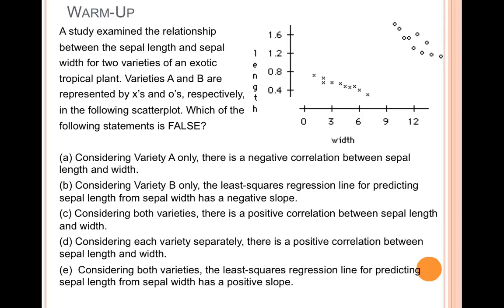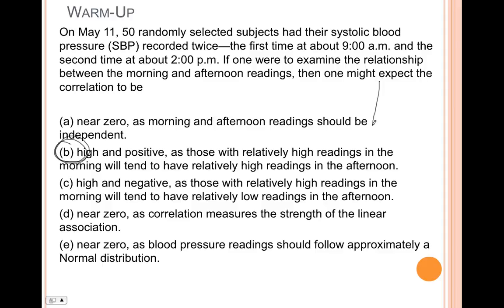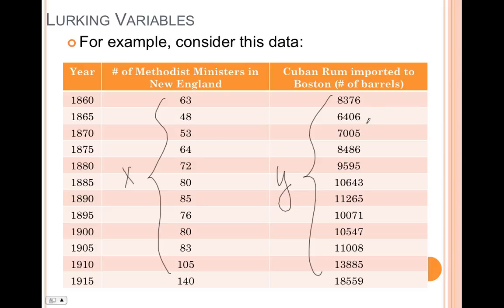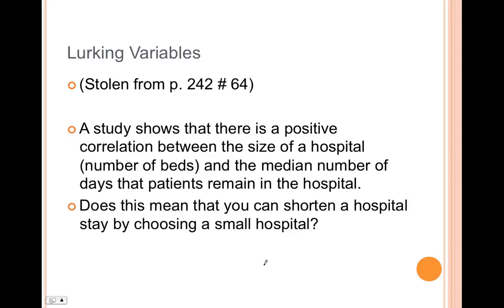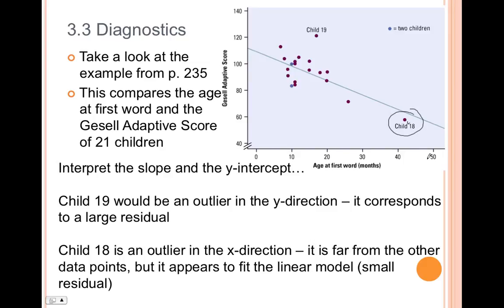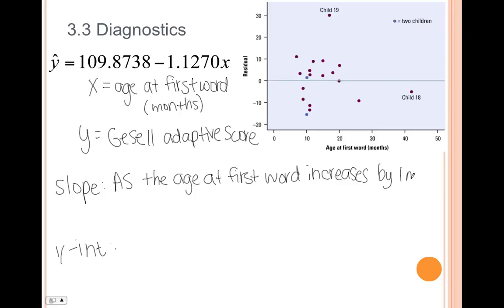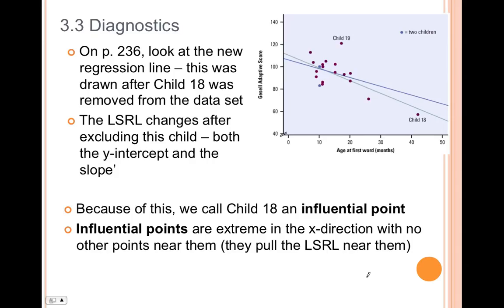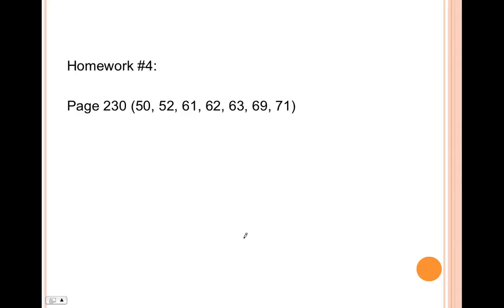Chapter 3 Lesson 5 warnings lesson